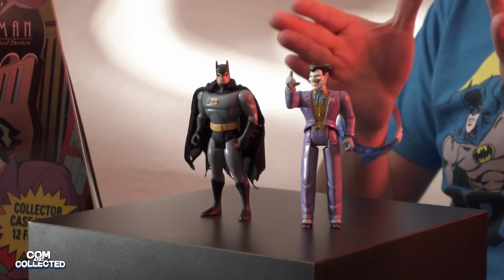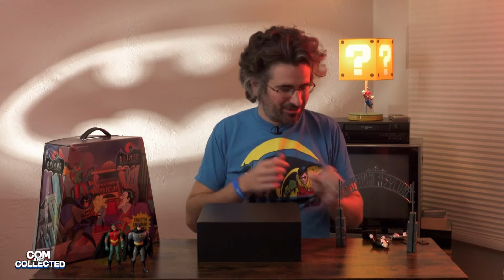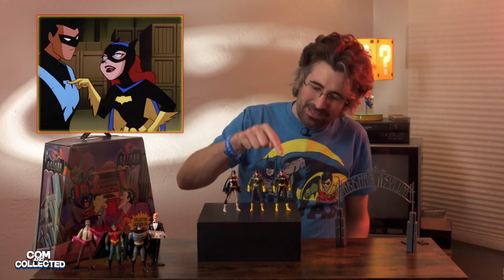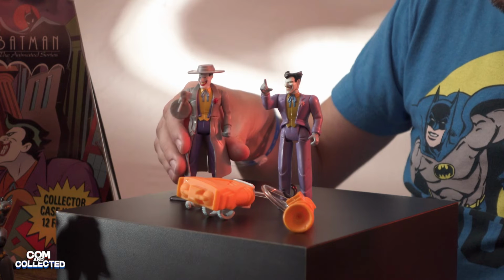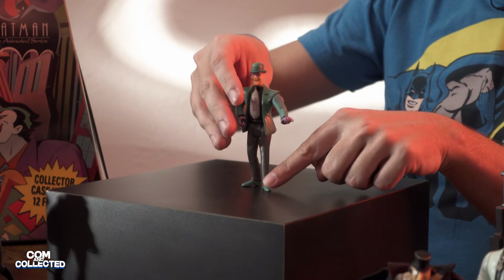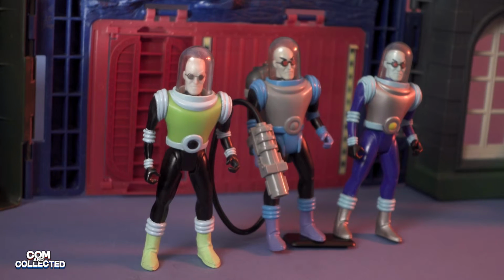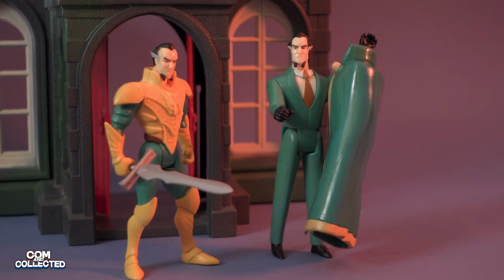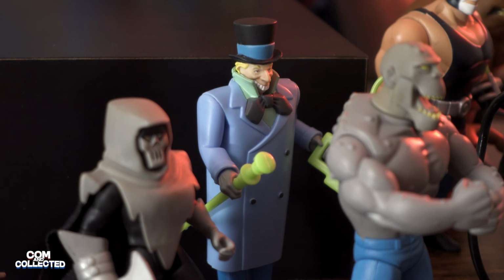Which Batman the Animated Series Kenner Figures are Screen Accurate?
You asked for it! Steve shows off his loose collection of Batman the Animated Series (BAS) Kenner Action Figures. Which versions of each character are ideal compared to their likenesses in the cartoon? Which accessories are worth tracking down? He'll demo the common figures and super hard-to-find ones as well! Batman (Kevin Conroy), the Joker (Mark Hamill), Robin, Riddler, Two-Face, Bat-Girl, Alfred, Catwoman, the Penguin, Killer Croc, Clayface, Mad Hatter, the Ventriloquist, and more!

Thanks!